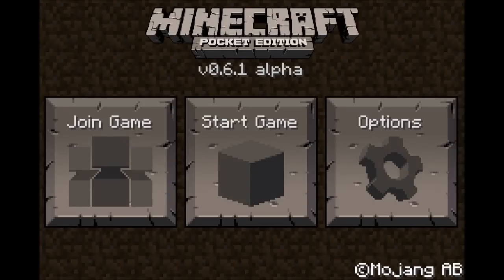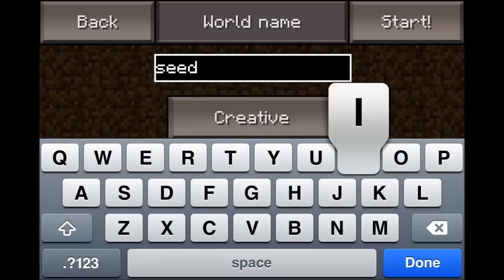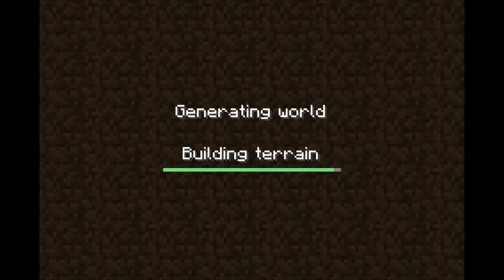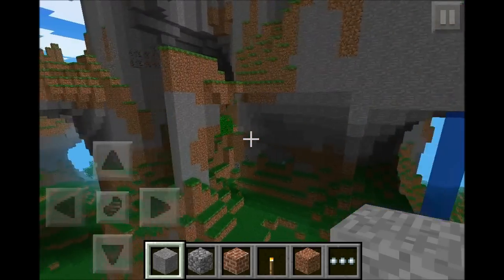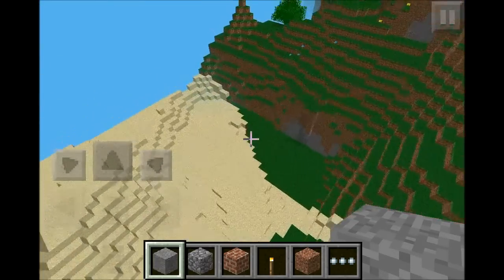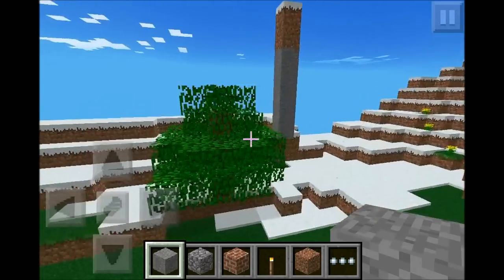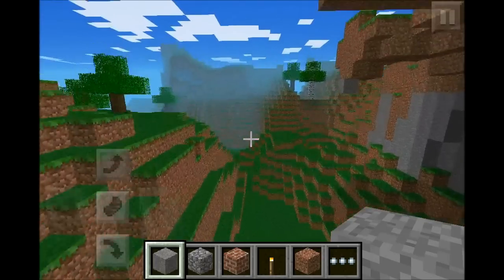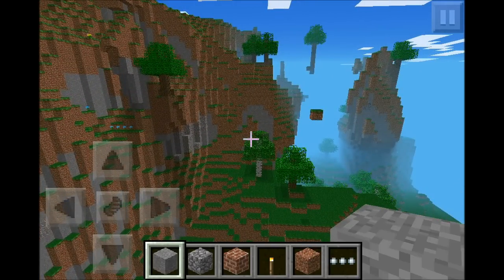Minecraft Pe Seed Showcase: Overhangs, LavaFalls, Waterfalls, And A Cavern! All in 1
A Minecraft Pocket Edition Seed Showcase. Seed- devansurfisepic -  Hopefully you like this EPIC Seed, because i know I do XD